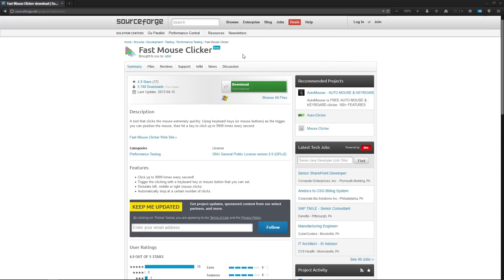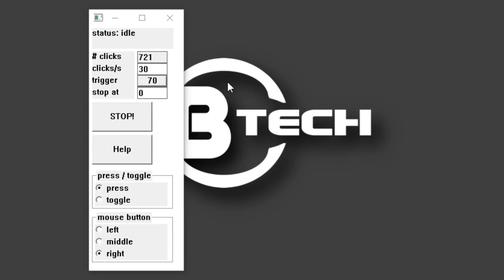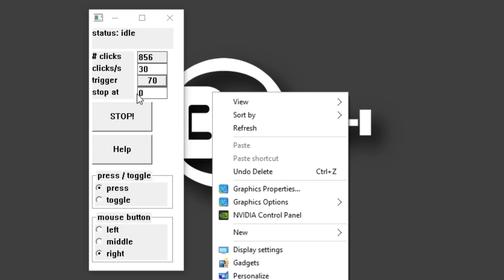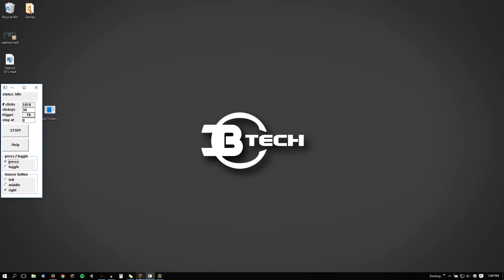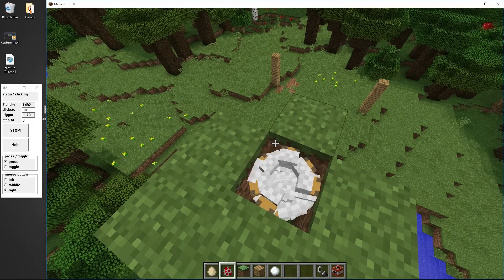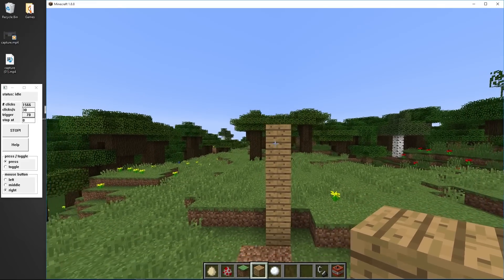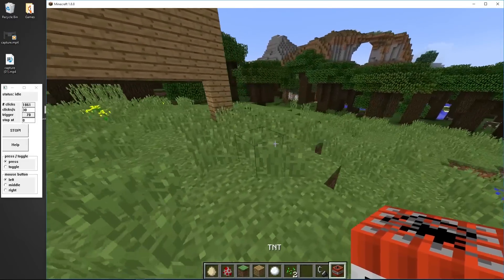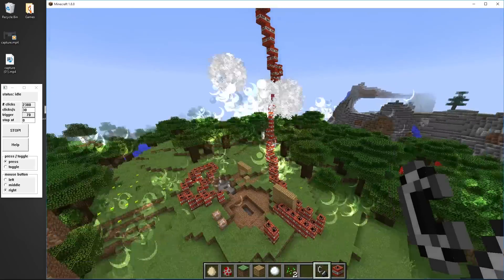How to Click Super Fast (Using Software)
This video will show you how to click up to 9999 times per second!
Your antivirus may think this is a dangerous file, but I assure you it is not.  Its simply a small program that clicks for you when you want.

» OUTRO MUSIC
Machinimasound - Sexergetic